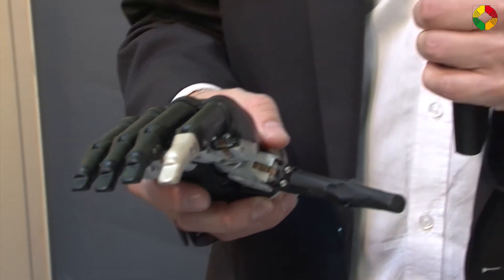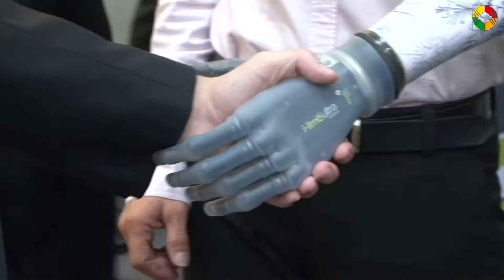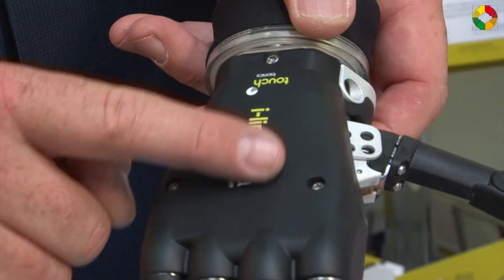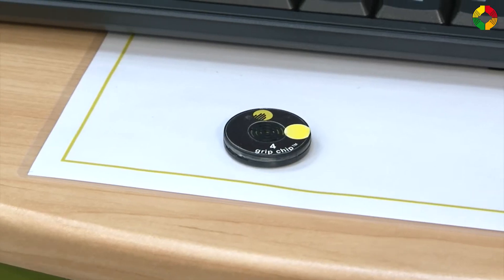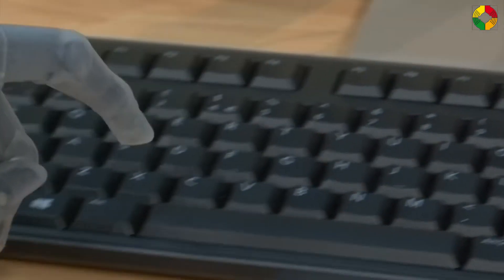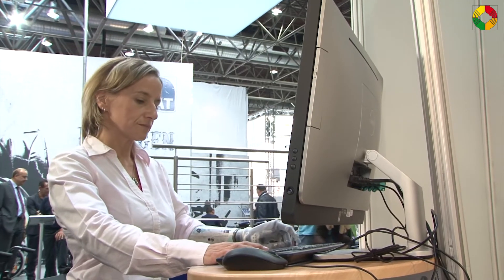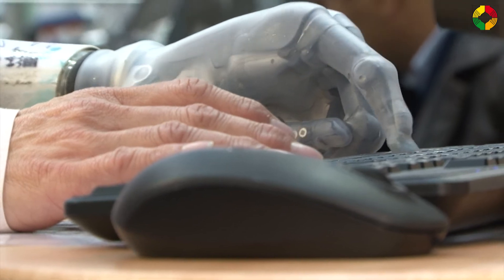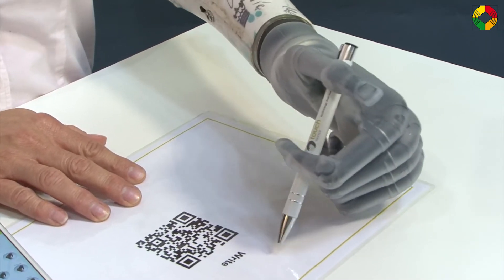Interview with Touch Bionics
Controlled by iPod and Bluetooth - the i-limb ultra revolution prosthesis of Touch Bionics has some technical subtleties. The parachutist Claudia Breidbach is convinced of it.